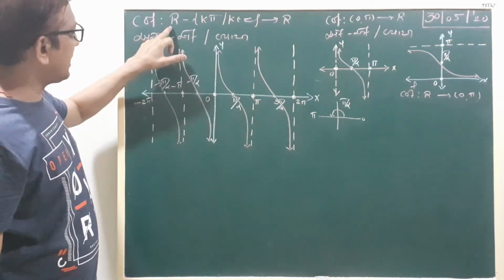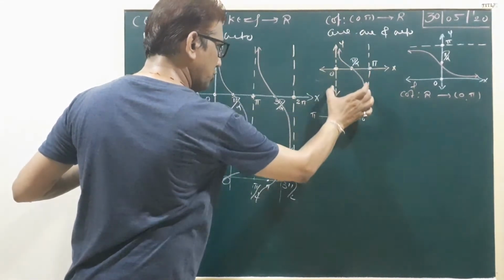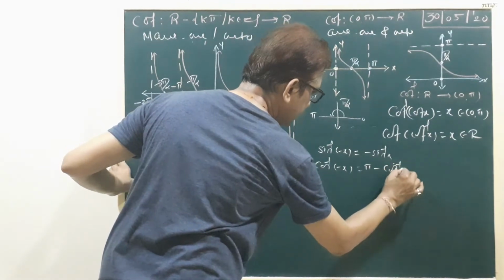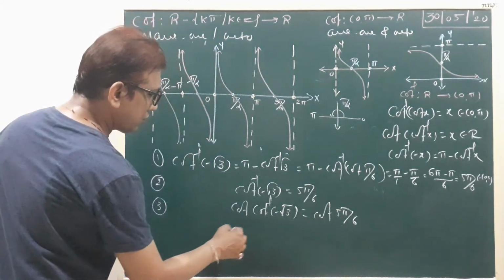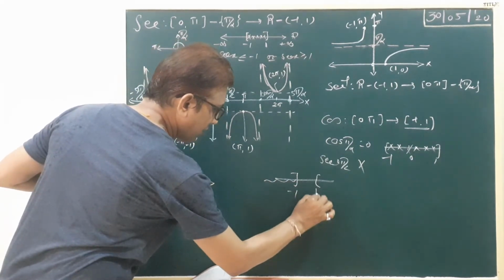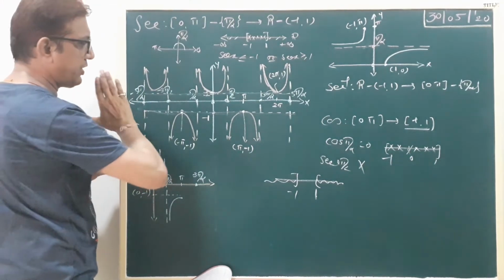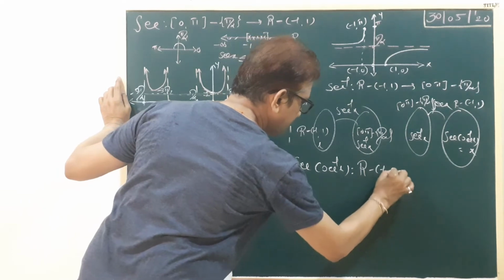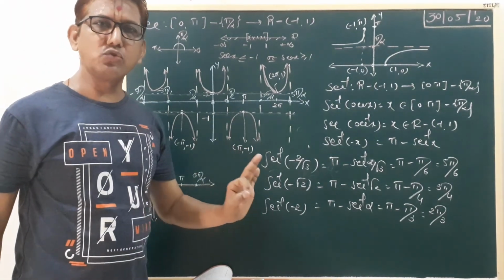Std:12Sci. Maths : Ch:2 (Video:4)